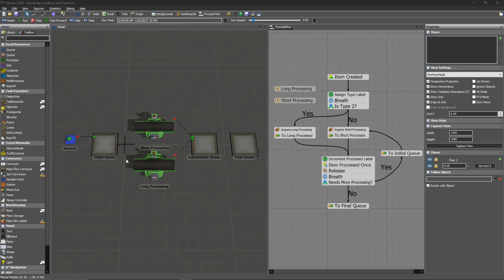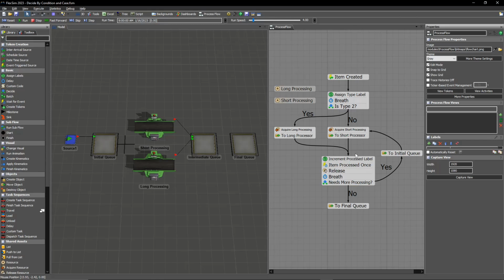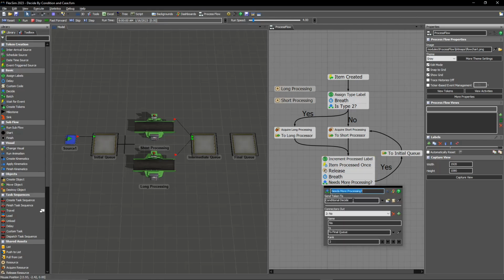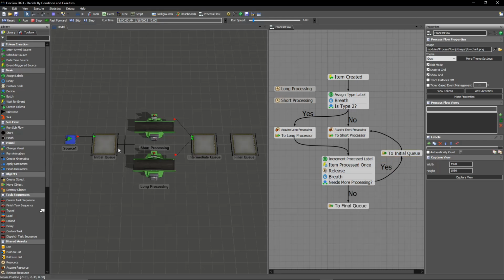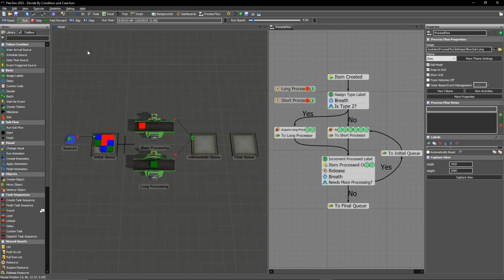Decide Activity: Port By Case and Condition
This video shows how to route tokens in a FlexSim Process Flow using a Decide Activity. One decide routes tokens based on a  list of cases, while the other one routes tokens based on a condition.